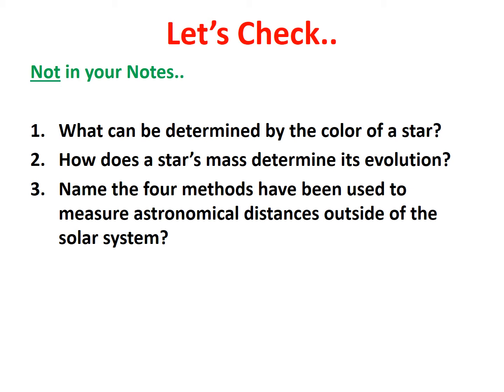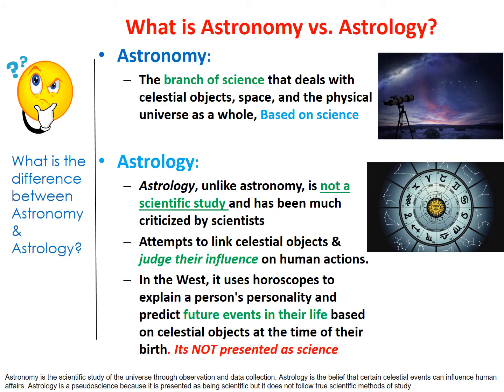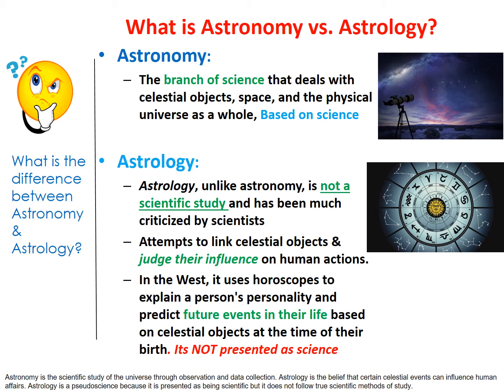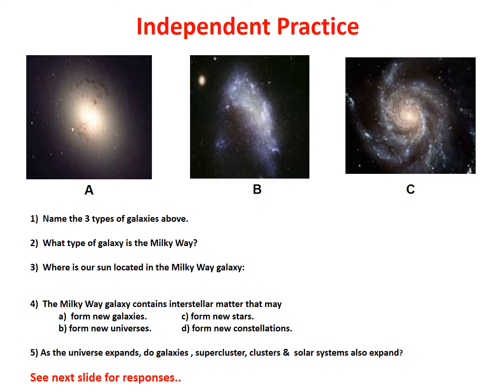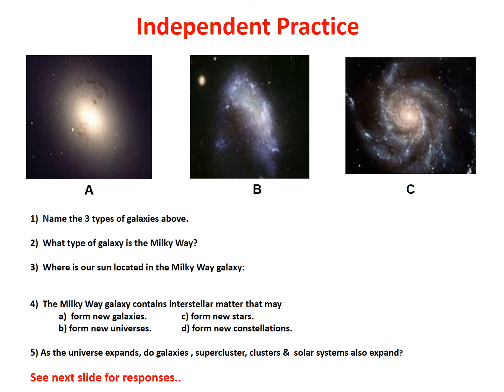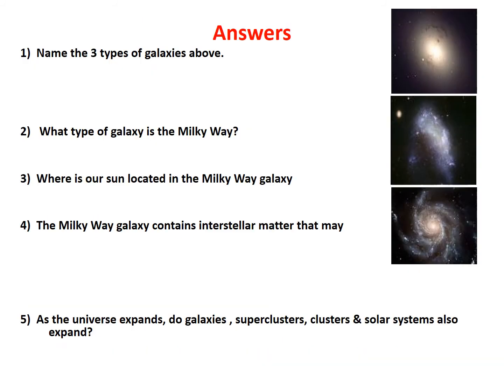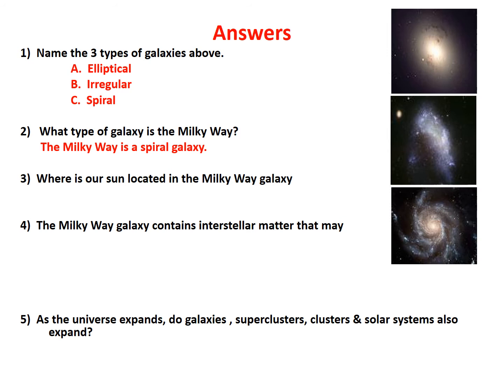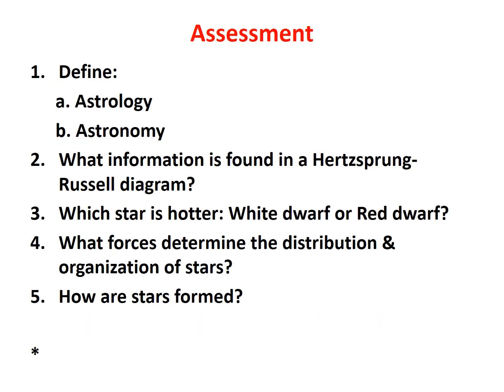Univ & Galaxies Lesson Slides 49-54